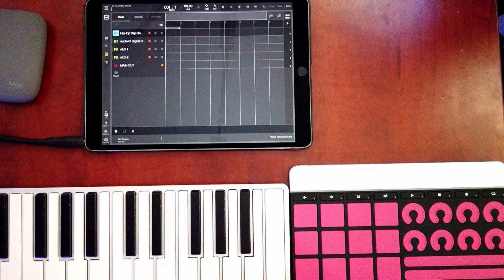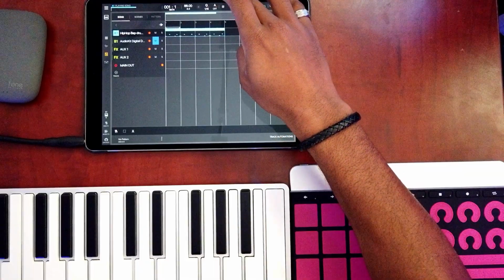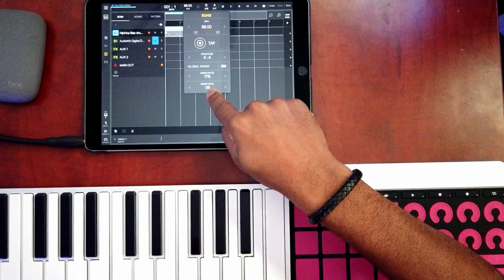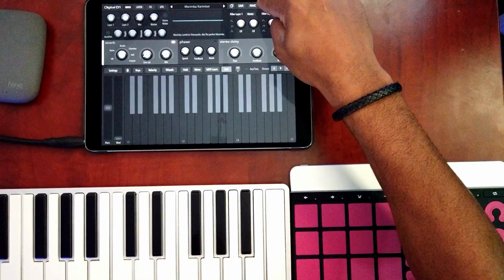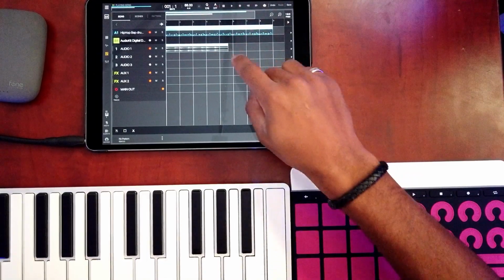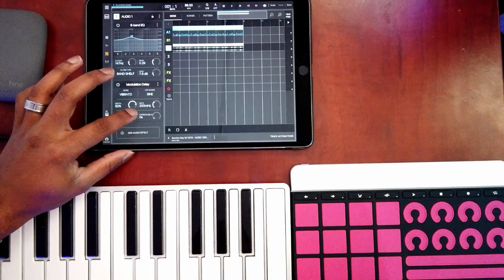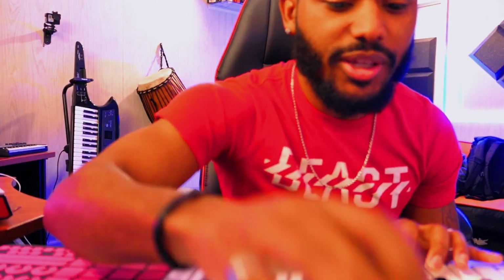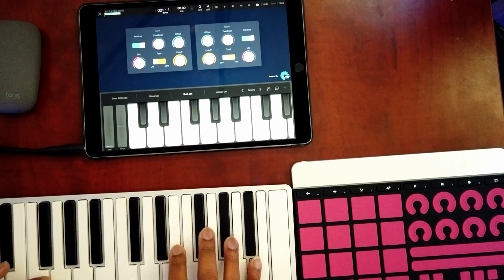Making a LoFi Soul beat in BeatMaker 3 using Audiokit D1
In this video I get in touch with my Creative side. In my attempt to make a LoFi beat in BeatMaker 3 I added a bit of Soul to the track. The foundation of the melodies in this track were created using Audiokit D1 synth app.
iOS Creators let me know what you think of this beat! I like it!

Xkey Air
Roli Lightpad block
Sensel Morph